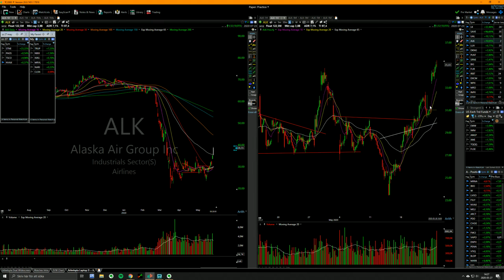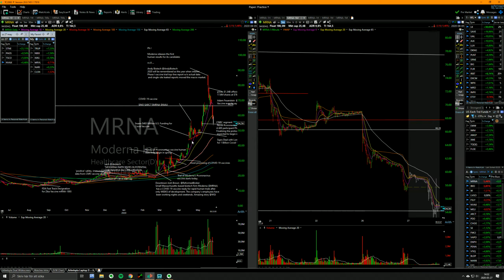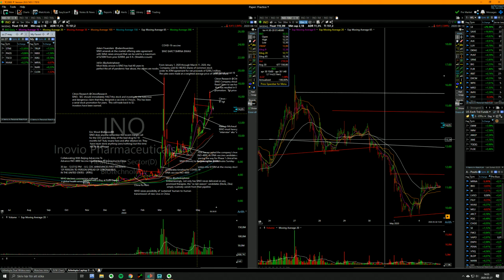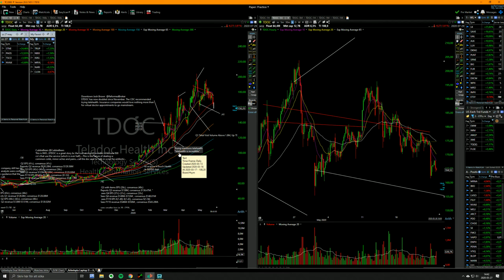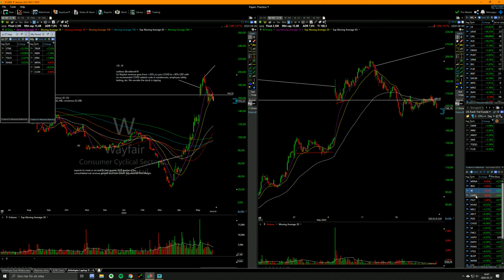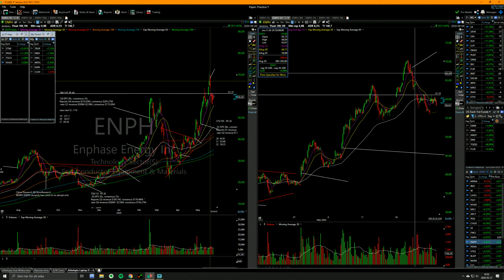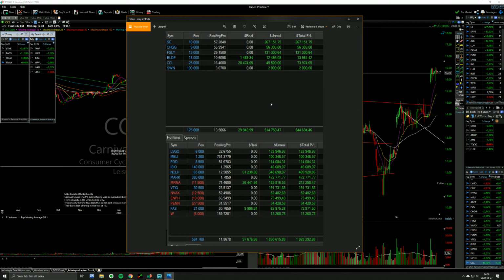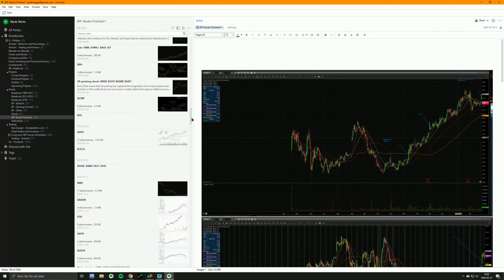My setups, methodology, and how to build trading mastery